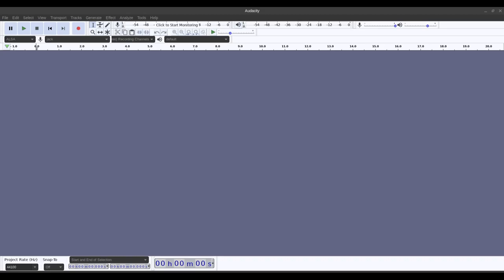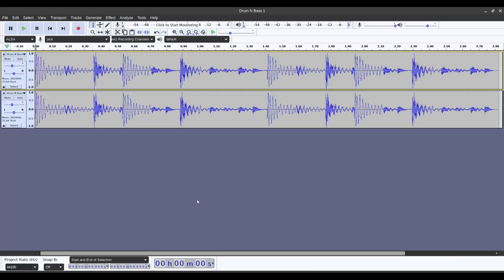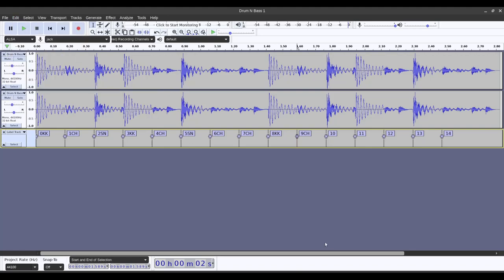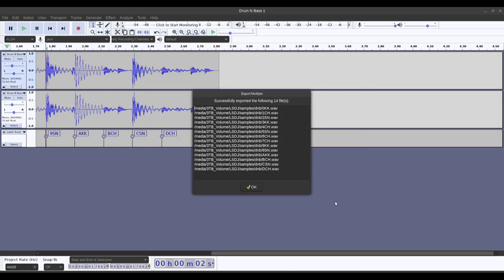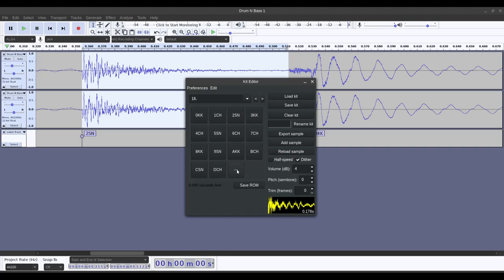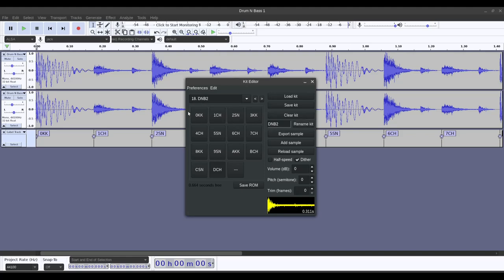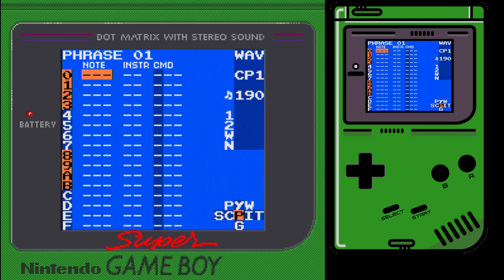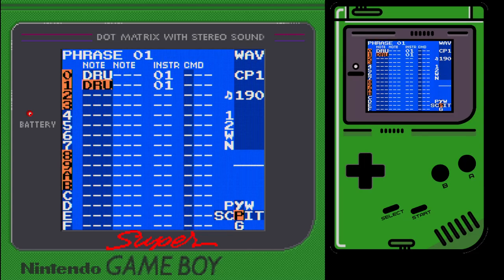Preparing to patch LSDJ Drum'n'Bass Sample Loops with Audacity!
Chapters
00:00 Intro
00:50 Loading entire loop into LSDPatcher
03:49 Slicing the first loop
12:43 Adding the first loop into LSDPatcher
17:25 Slicing the second loop
20:18 Adding the second loop into LSDPatcher
24:30 Using the samples in LSDJ